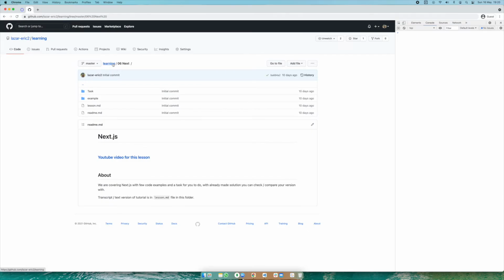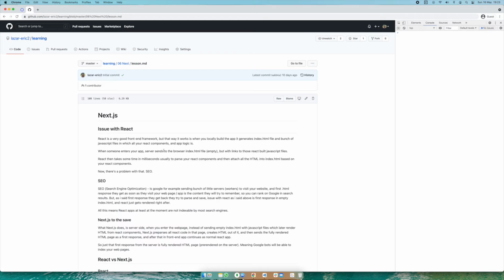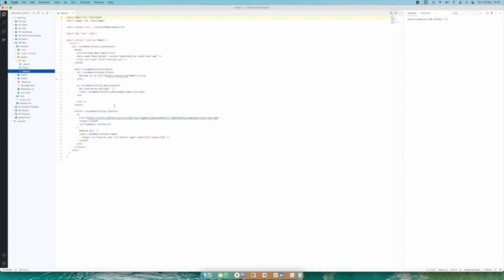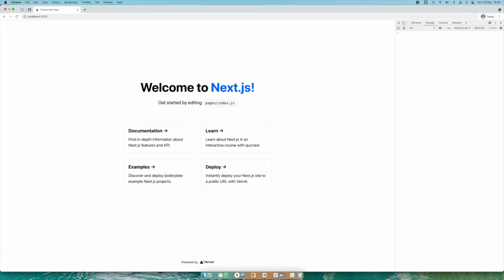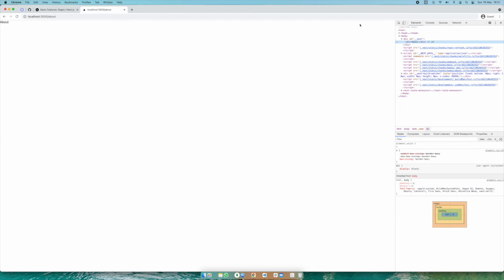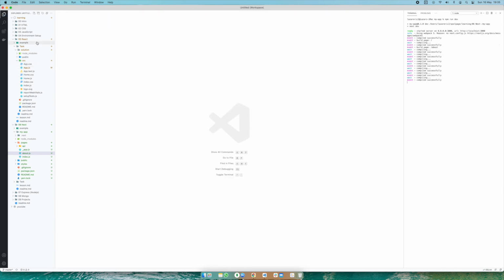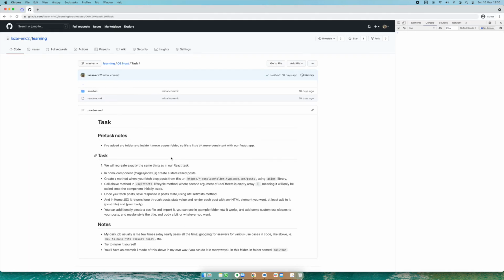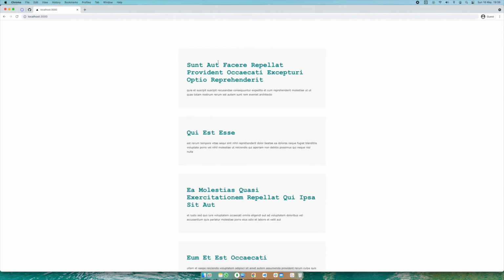Next.js | Web Development | Tutorial | Lazar Eric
Plant a 🌳, or help someone, it'll feel nice. :-)